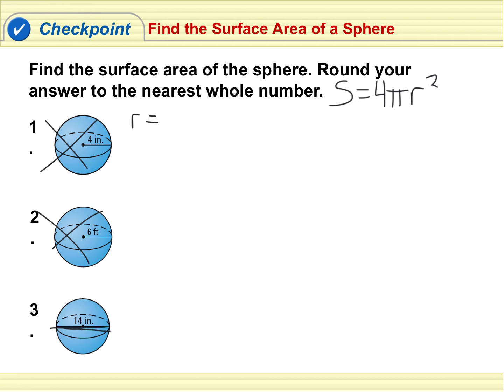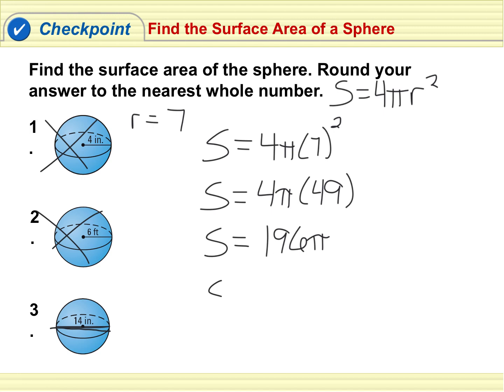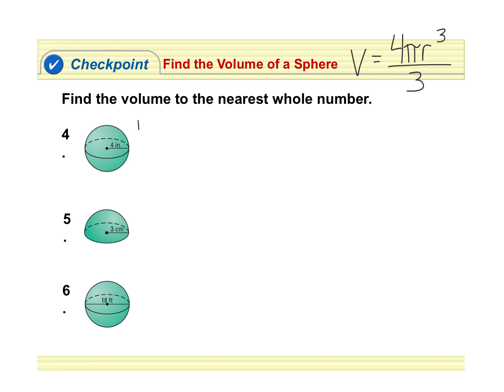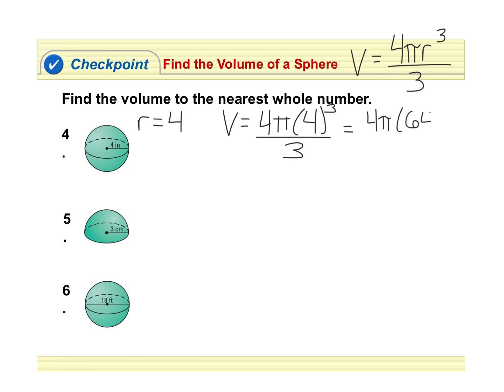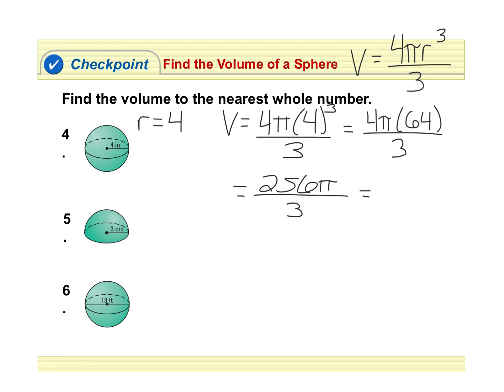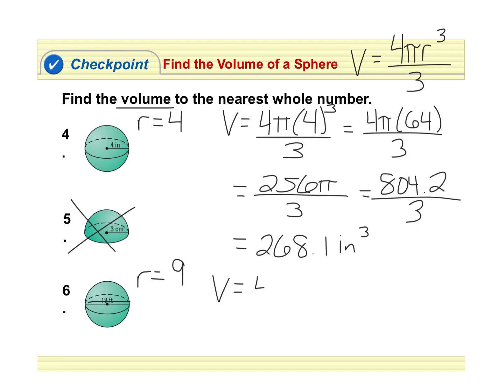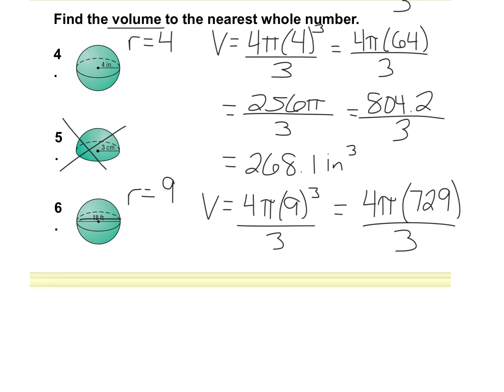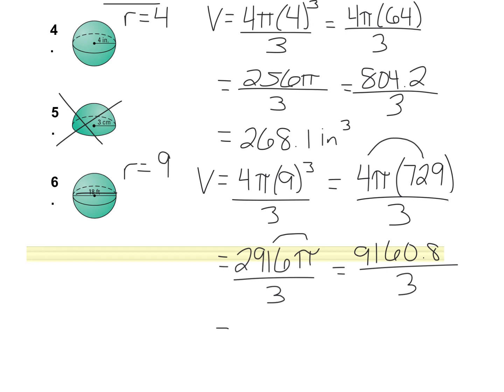GC Lesson 9.6 Notes Part 2